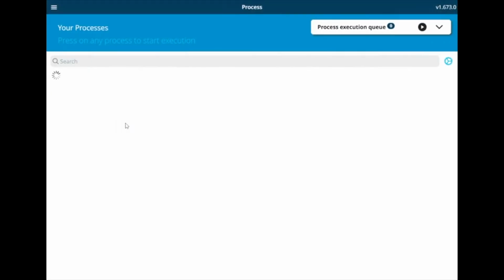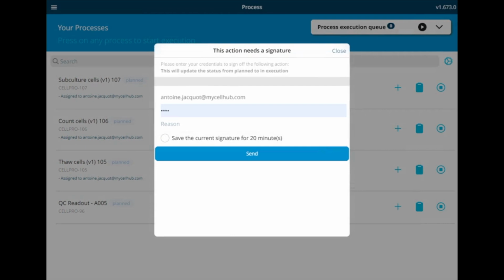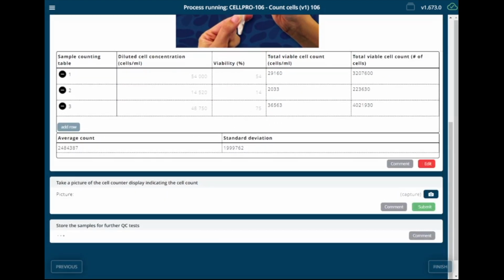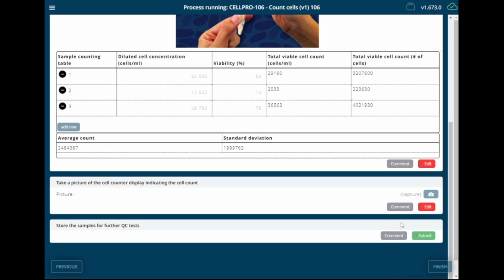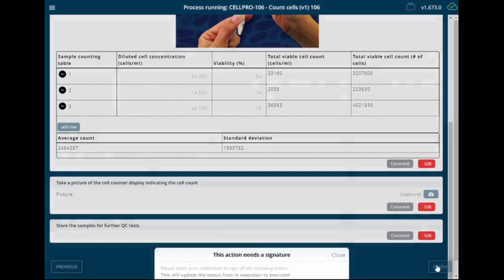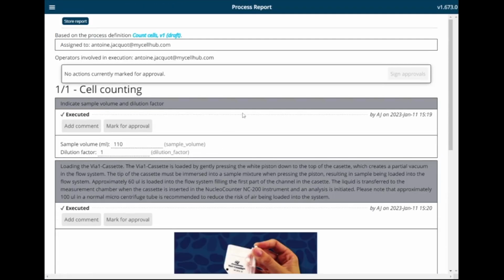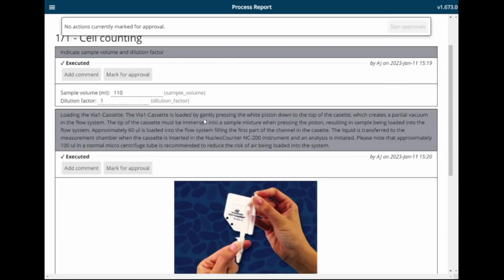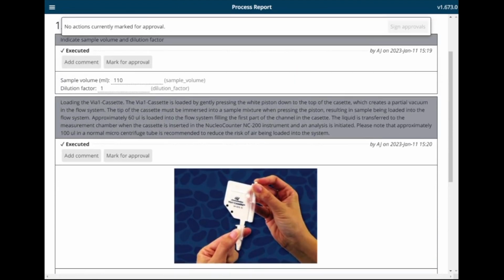4 Process execution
This video demonstrates MyCellHub's companion app, which is designed for tablets and mainly used by operators in clean rooms. It gives them access to interactive work instructions on the processes they're assigned to.

The app is easy to use, with just a simple login process. Once logged in, operators only see and have access to the processes that are assigned to them for that day, avoiding unnecessary tasks or non-priority assignments.

The instructions can be in various forms like text, dropdown menus, checkboxes, tables, videos, images, or maps. The app also provides built-in calculation tools and allows for commenting and picture-taking for proof.
Upon completion, the operator can review the execution report and store it if needed. The report shows all tasks performed with timestamps and initials of the executor, and allows for a second operator to review, comment, and approve on the tablet.